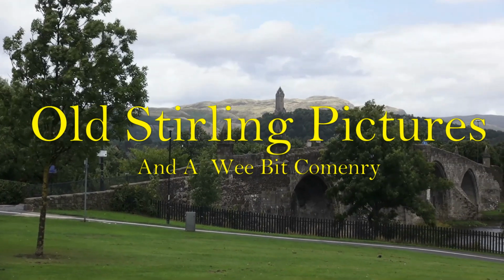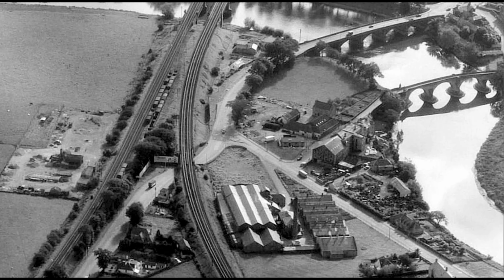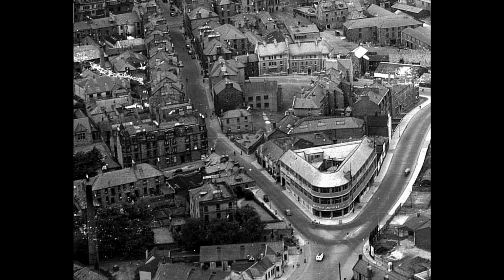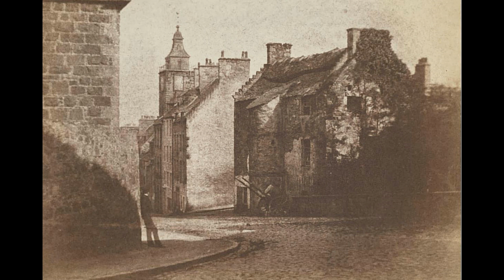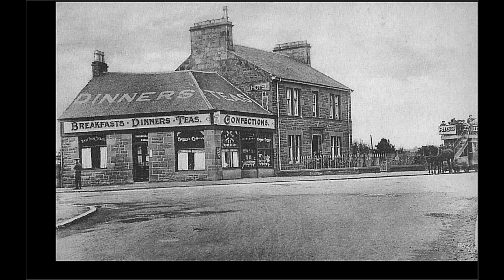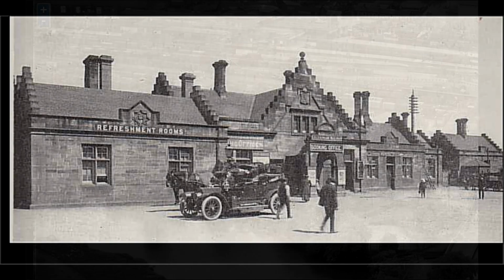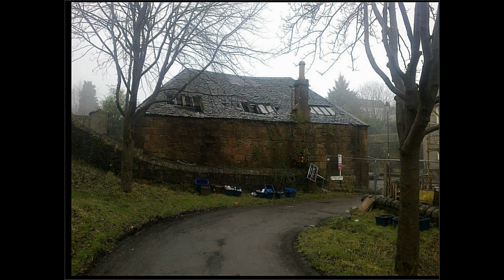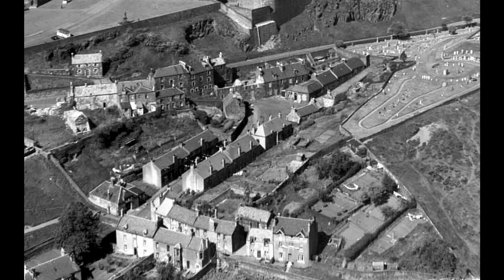old picture slideshow2020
This video shows old pictures of Stirling with music and commentary.  older viewers might remember some of the places shown